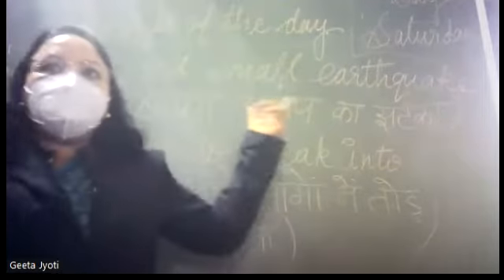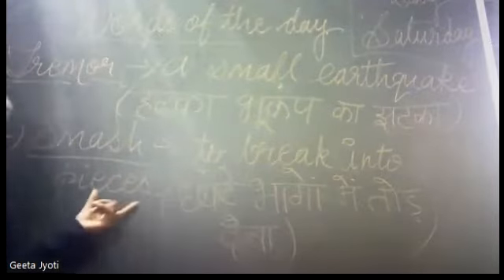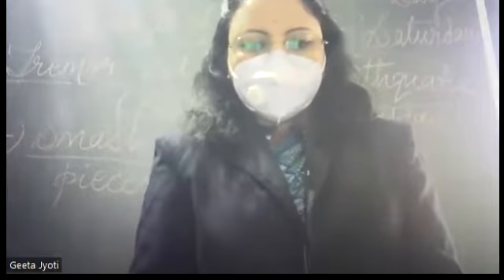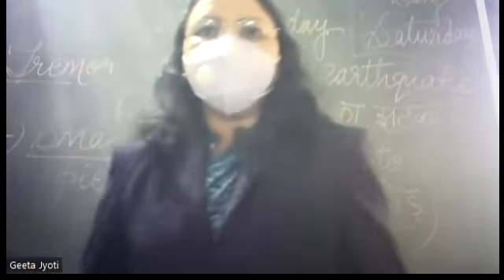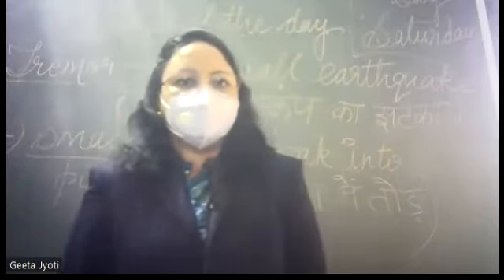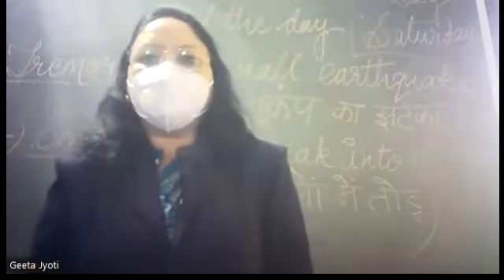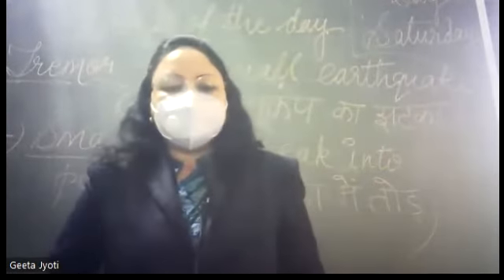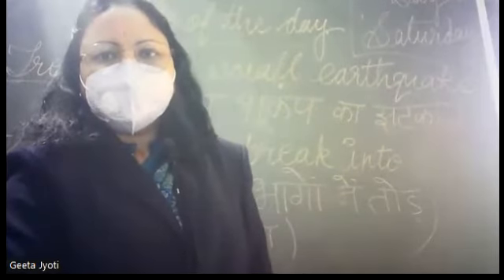Class 3rd | English Revision-11 | 12th, Feb,22